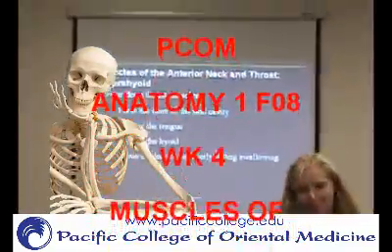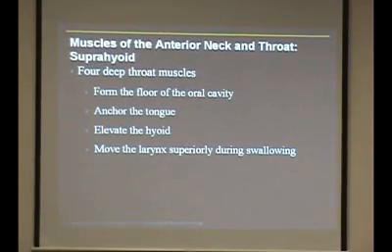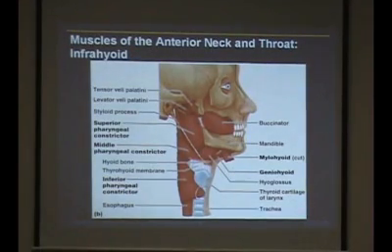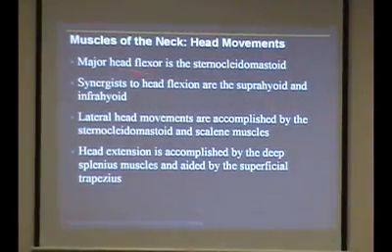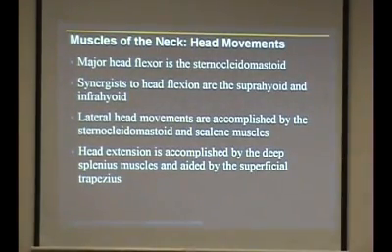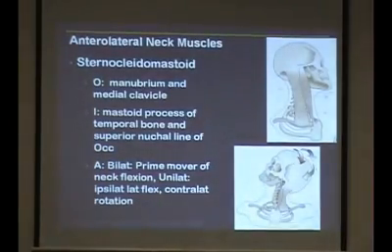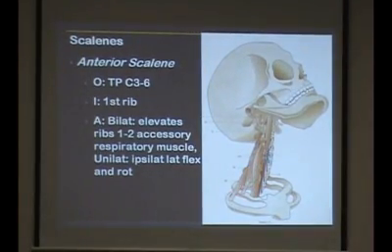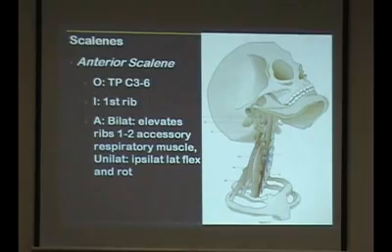Anatomy 1 F08 WK4 P8 Neck Muscles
Neck and Trunk Muscles